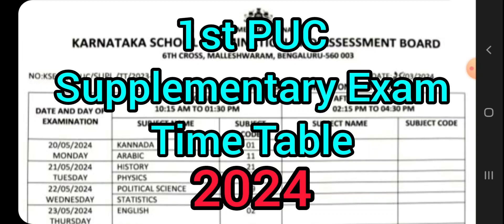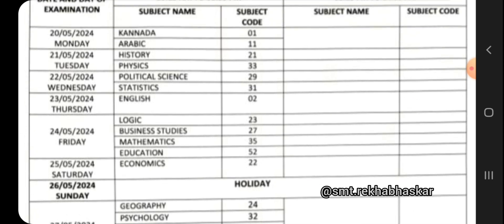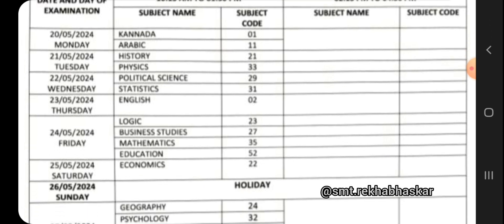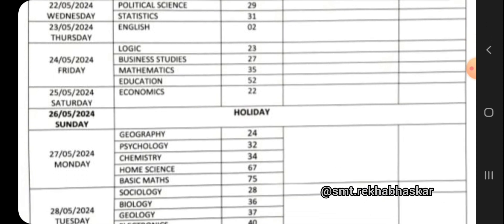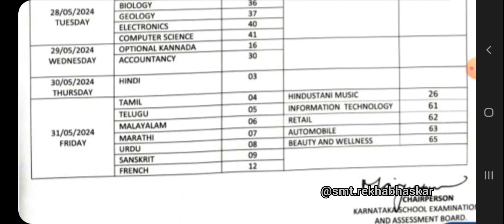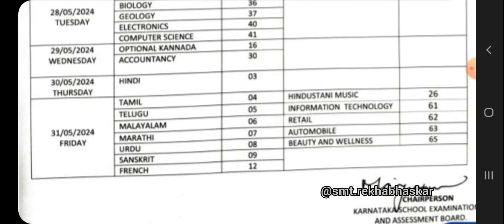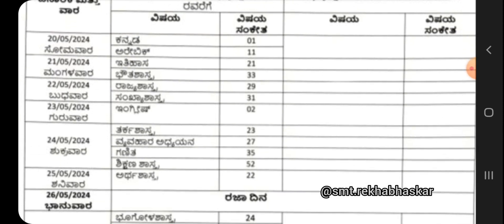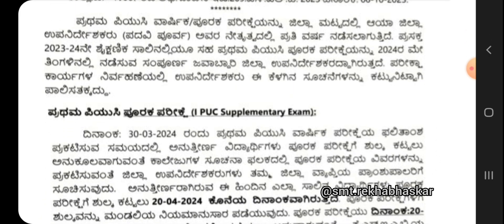Class11 Supplementary Exam Time Table 2024|ಪೂರಕ ಪರೀಕ್ಷಾ ವೇಳಾಪಟ್ಟಿ@smt.rekhabhaskar8721